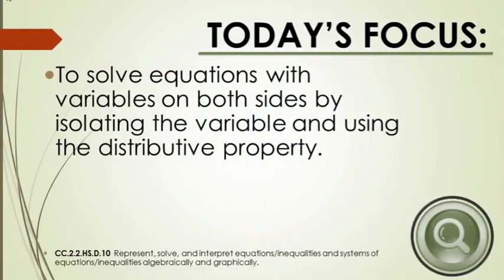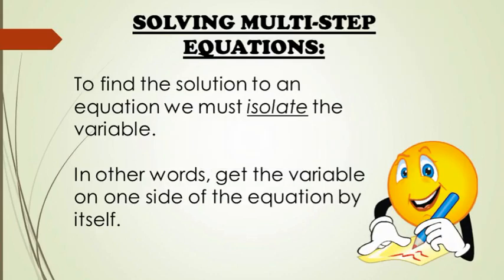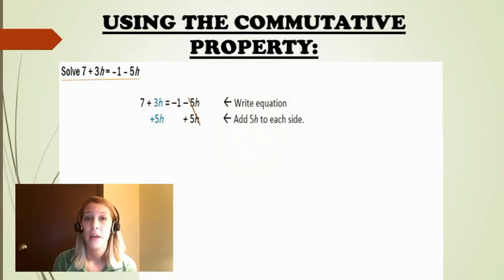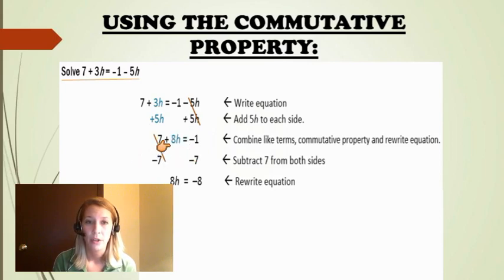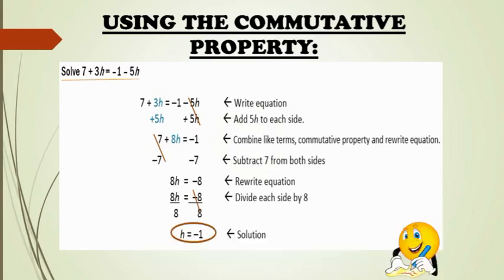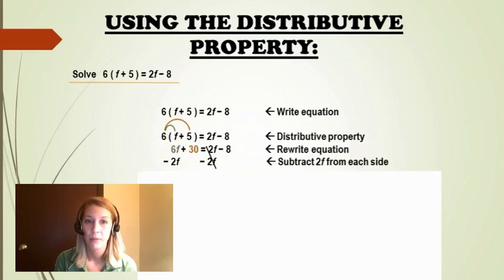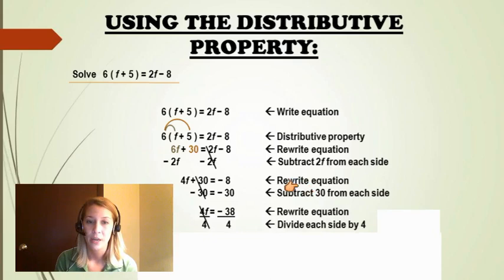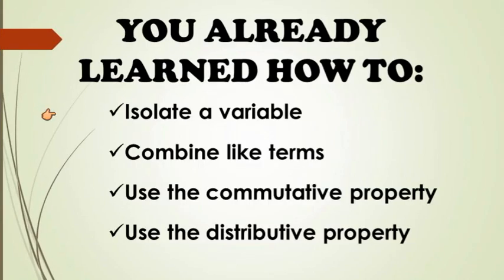Solving Equations with Variables on Both Sides